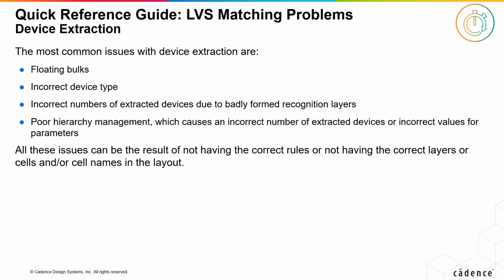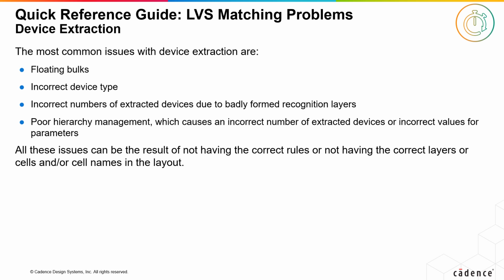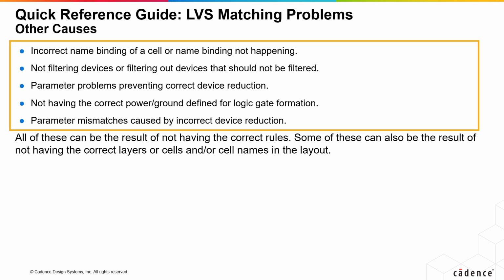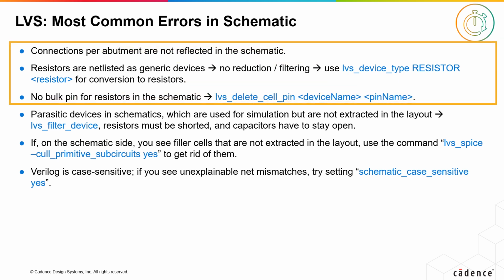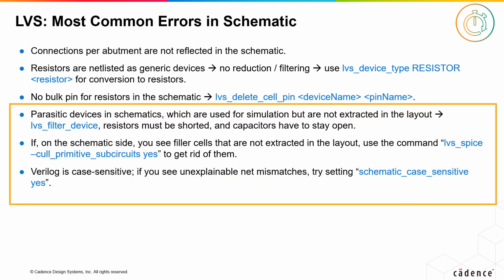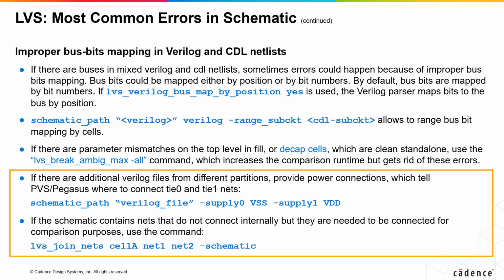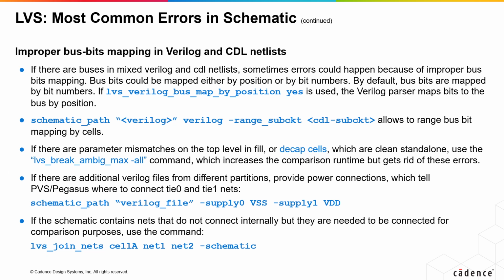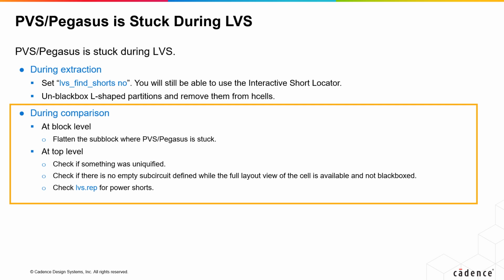Most Common LVS Errors in Layout and Schematic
Here is a quick reference on common issues in schematic and layout related to device extraction during the LVS process. ​